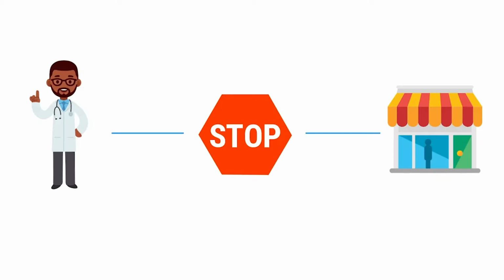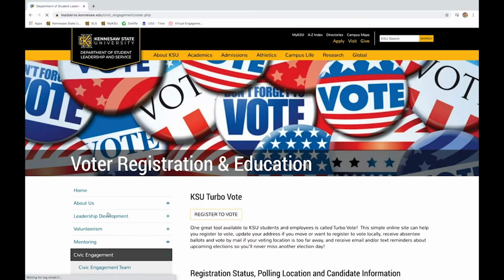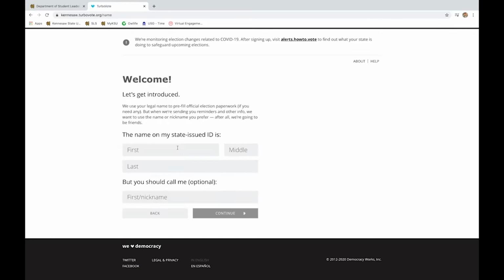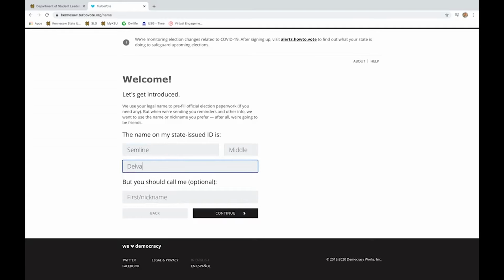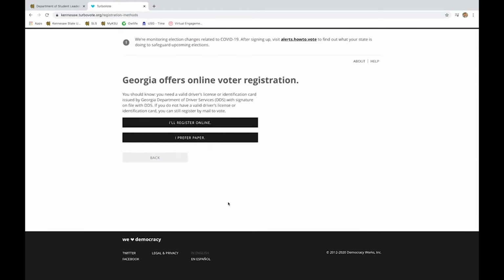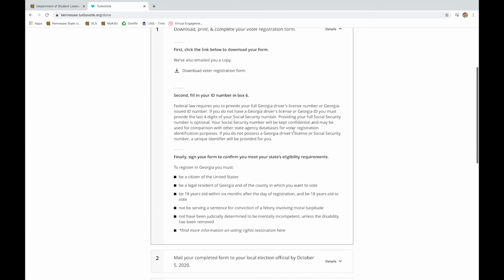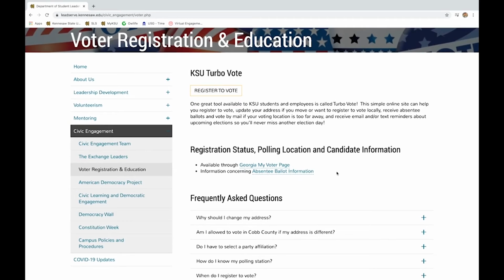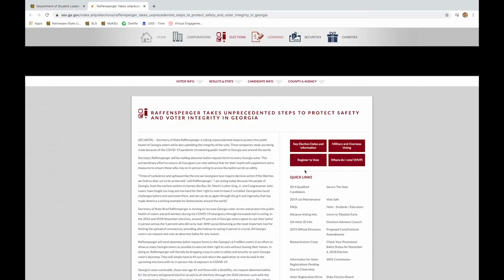Rock The Vote With Turbo Vote!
Department of Student Leadership navigation tutorial for Turbo Vote voter registration process.